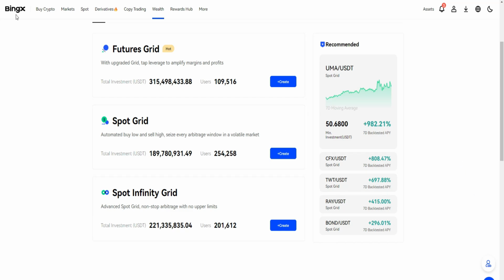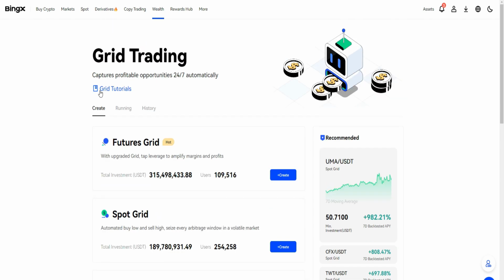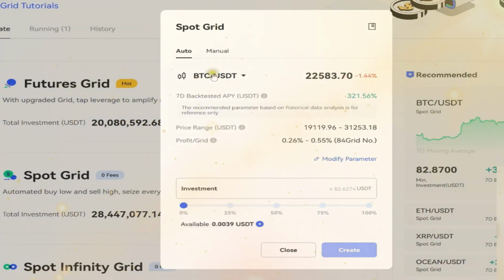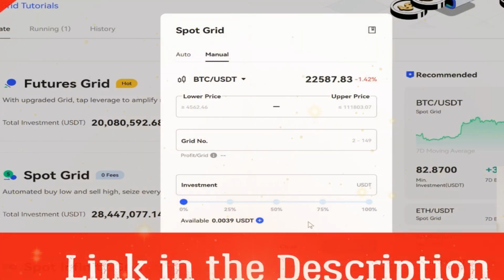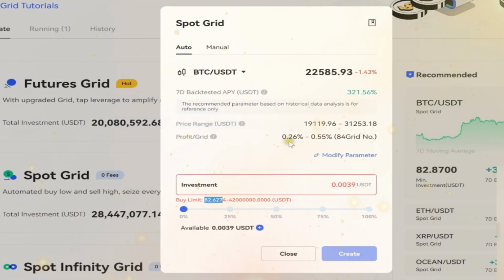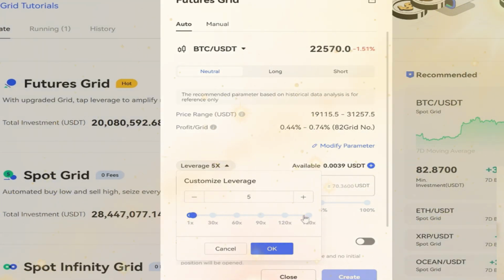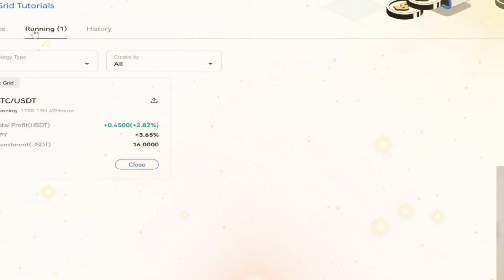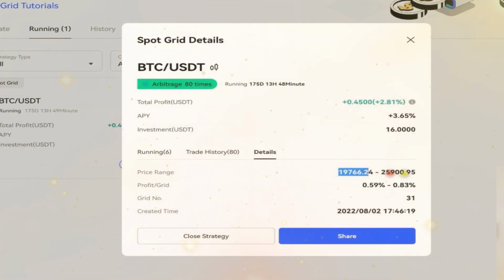BINGX GRID TRADING BOT | FULL Review| Is Grid Trading Bot PROFITABLE Spot vs Futures On 2024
- Spot Grid Trading
- Futures Grid Trading
- Free Trading Bot
- Bitcoin Trading Bot
- Robot Trading
- Is Grid trading bot profitable?
- What is grid trading?
- When should I stop grid trading bots?
- What is the most successful trading bot?
- Is grid trading risk free?
- How do I start a grid trade?
- How much profit do trading bots make?
- Can trading bots be successful?
- What is the most profitable trading robot?